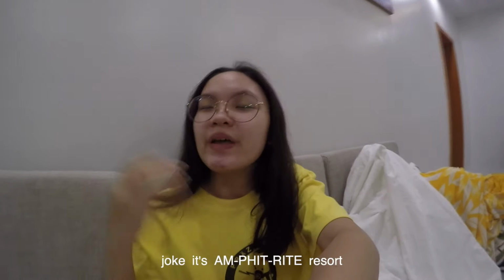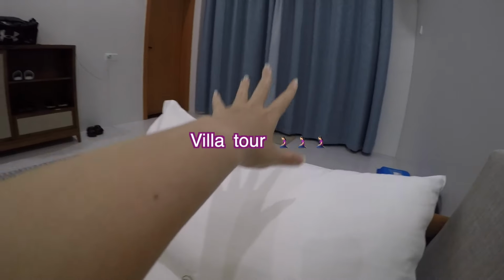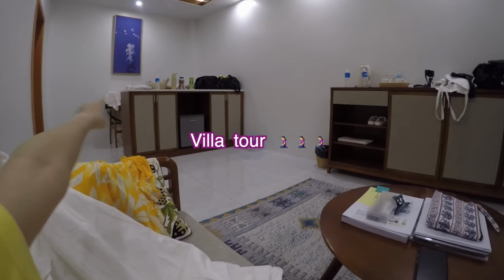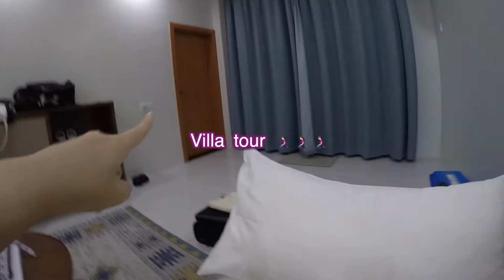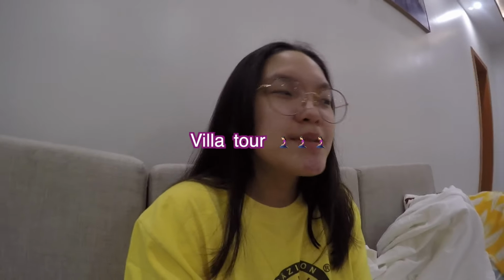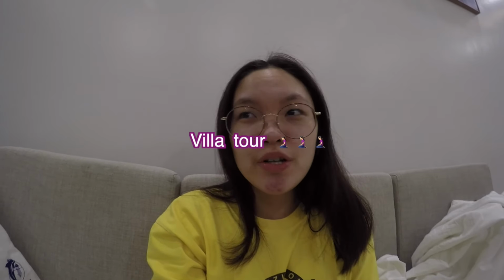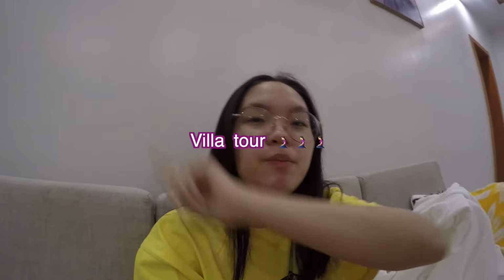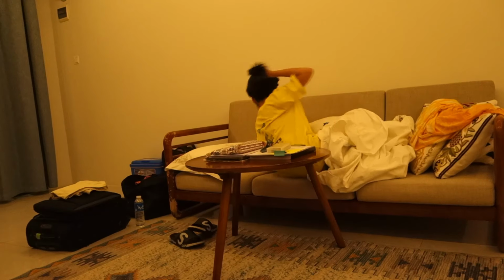🌴 Bohol vlog: ATV 🏍. aesthetic resto, exploring Panglao Bohol | Chloe Joyce